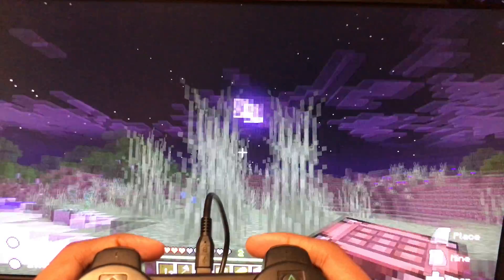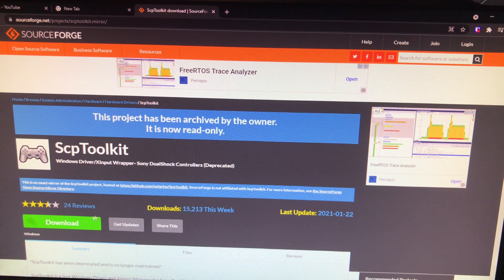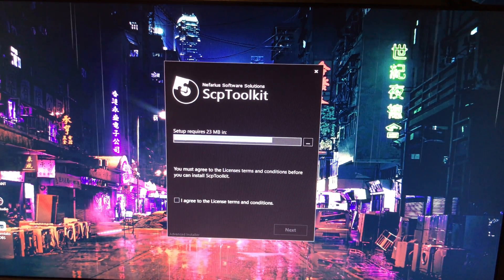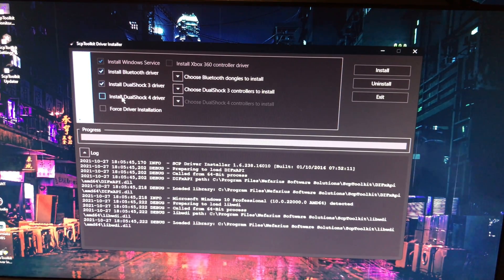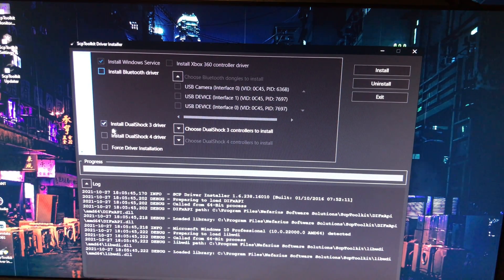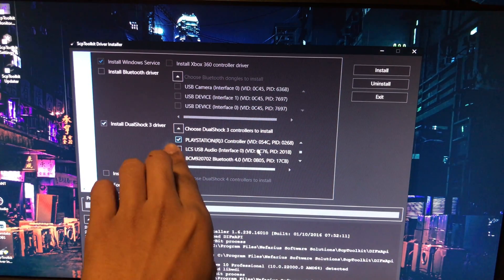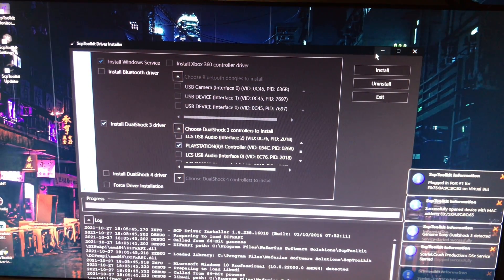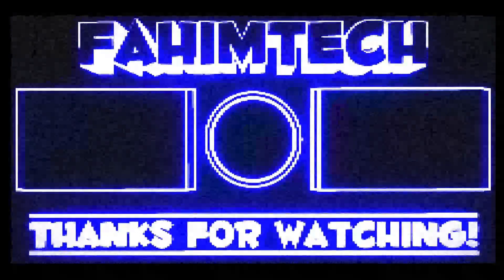How to Connect a PS3 Controller to PC (Windows 11 Wired/Wirelessly) - 2021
fahimtech.substack.com In this quick and easy tutorial, I'll show you how to connect a DualShock 3 controller to a PC running Windows 10 & brand new windows 11.